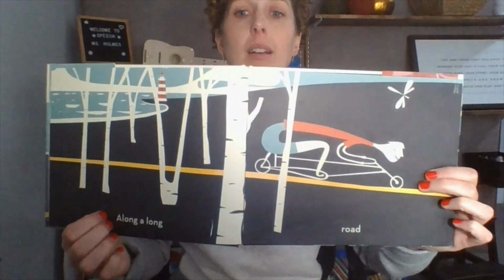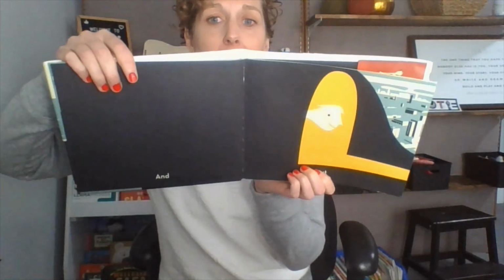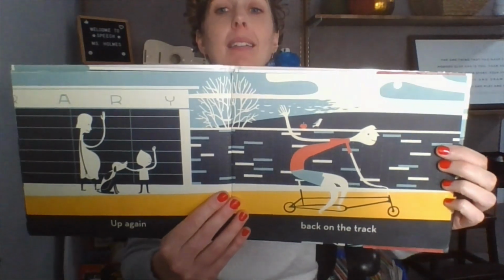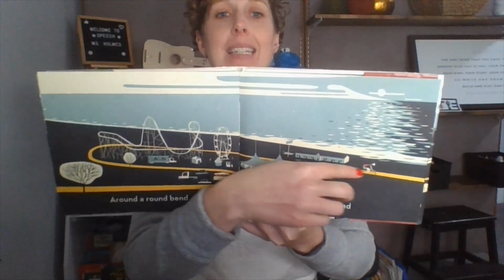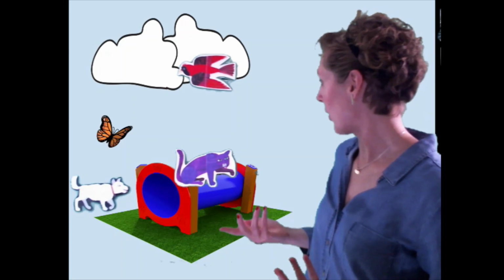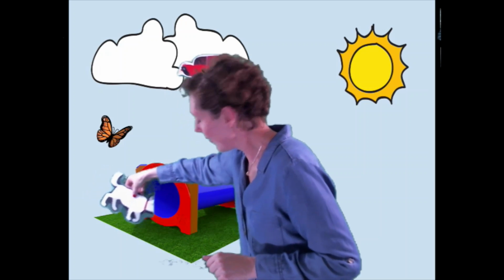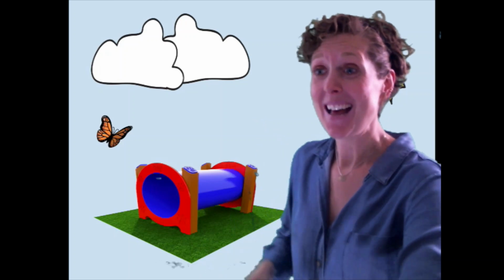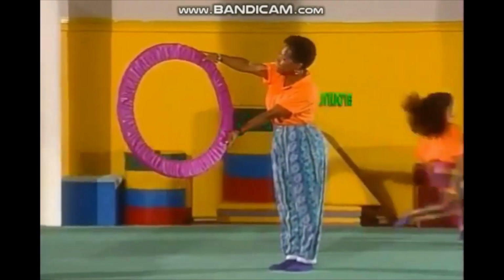Through and Around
Join Mrs. Holmes (RCSD John James Audubon #33) as she enriches the basic concepts of through and around using literature, pet fun, and a video demonstration.